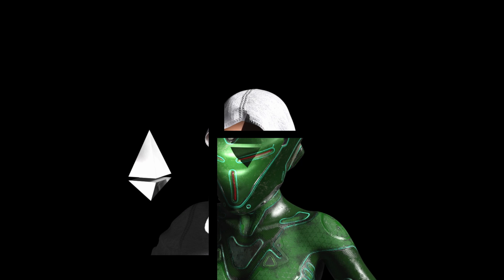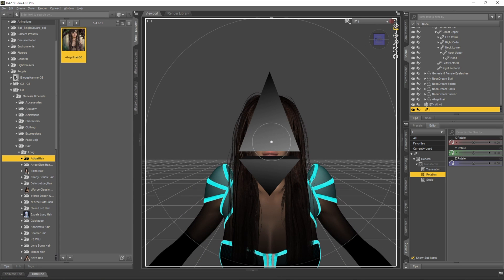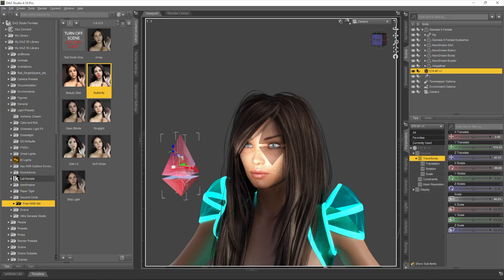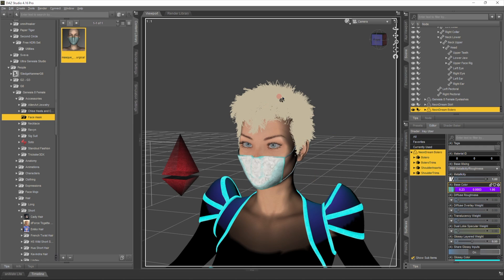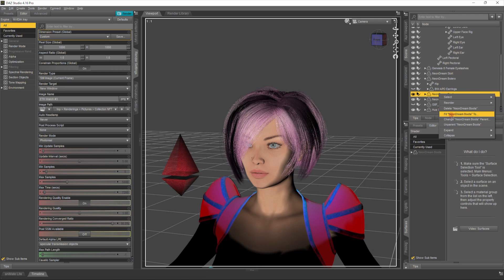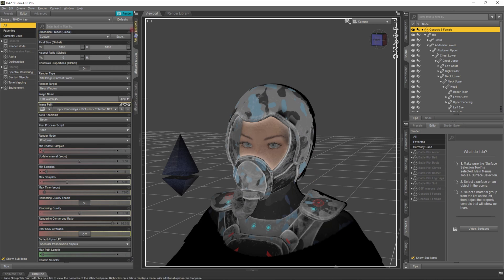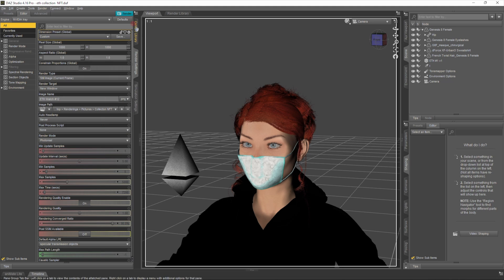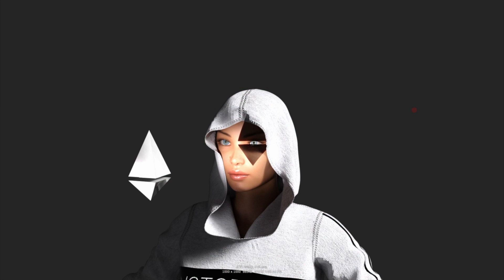Create Your Own NFT Collection in DAZ 3D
Here you will see one of the methods of creating Collection in DAZ Studio..
it is very easy, but time consuming..
You can make animation and then just alternate the outfits and shaders..